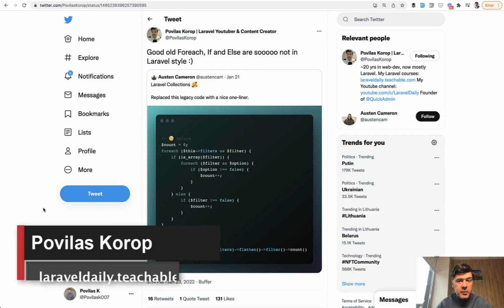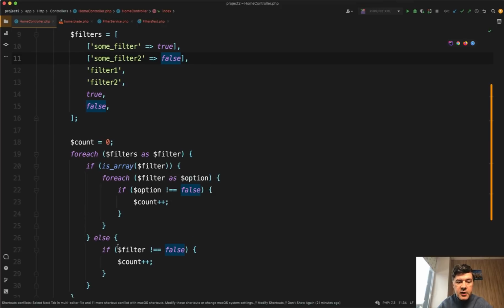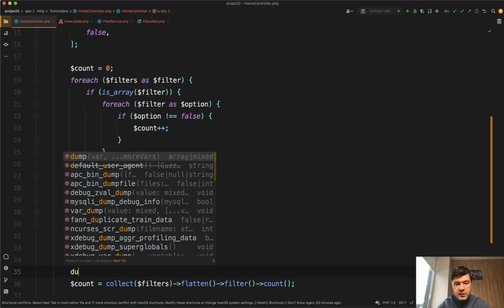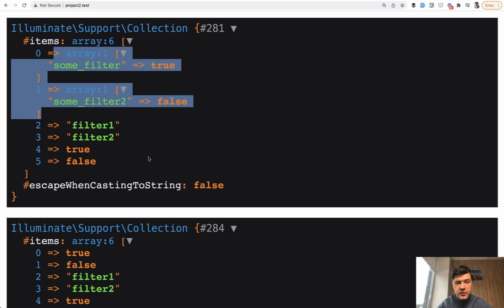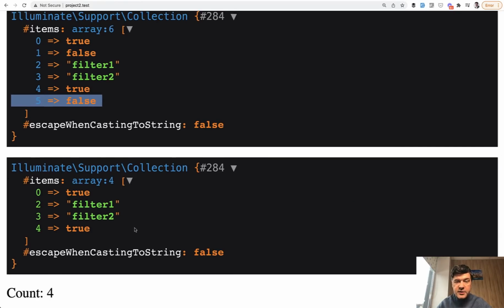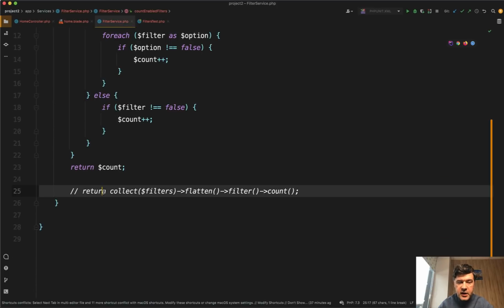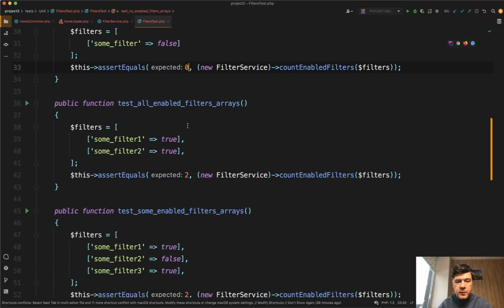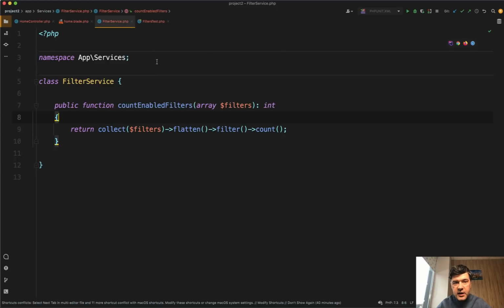Laravel Foreach to Collections: Flatten, Filter, Unit Test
Example of refactoring a PHP loop with foreach-if-else structure into a one-liner using Laravel collections, including a unit test that ensure the refactored code still works.